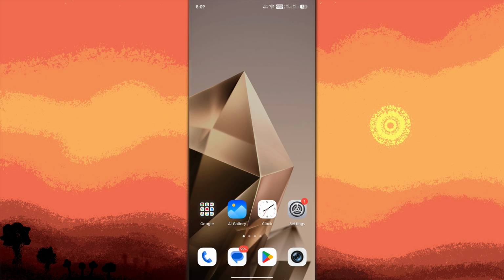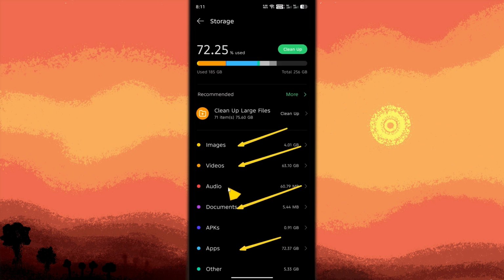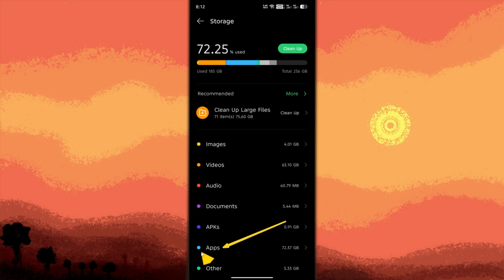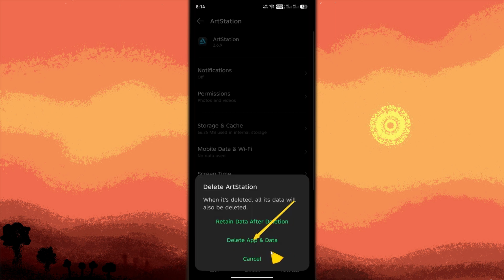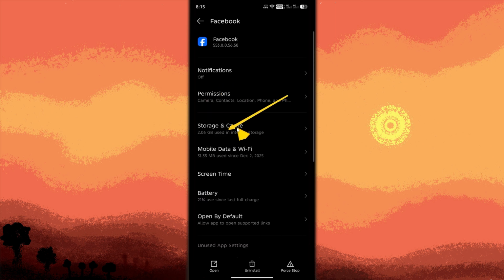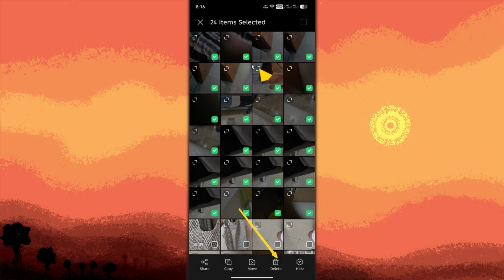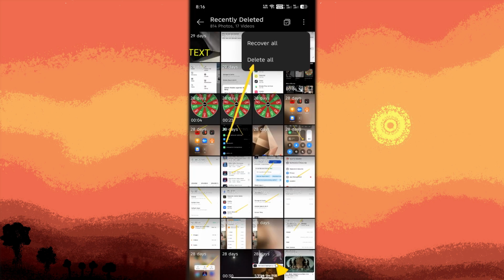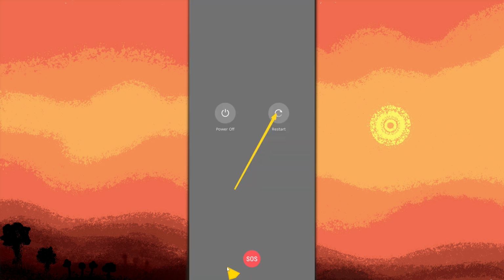What To Do When Android Phone Storage Is Full (Free Up Space)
In this video, you will learn what to do when Android phone storage is full. I'll show how to free up storage space on your Android with a few options that you can choose to use.